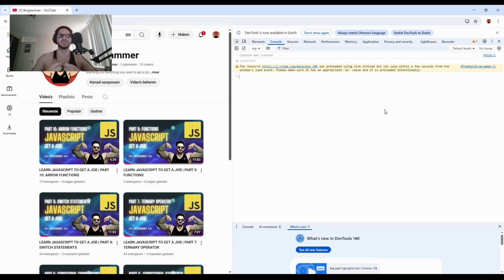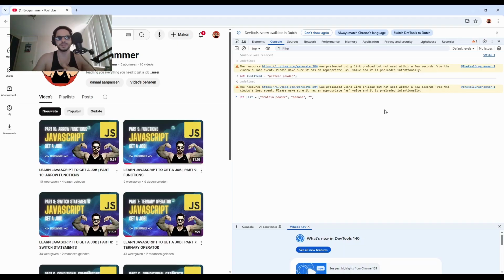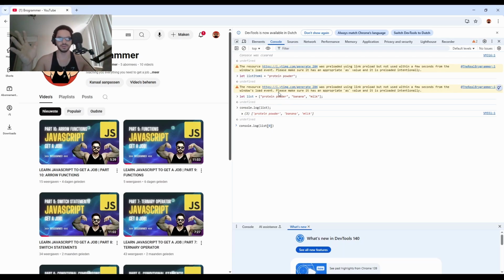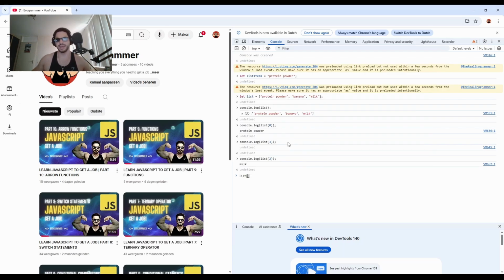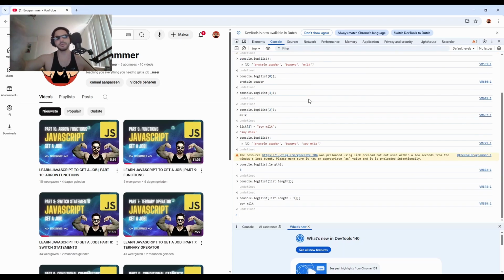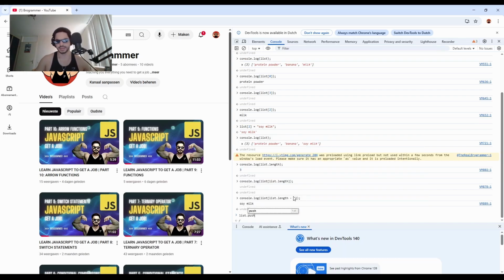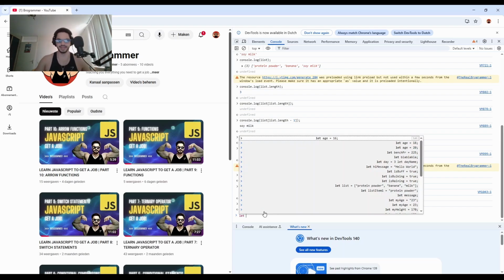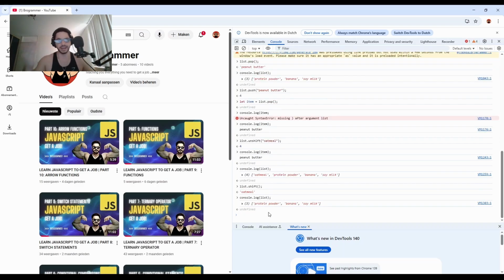LEARN JAVASCRIPT TO GET A JOB | PART 11: ARRAYS